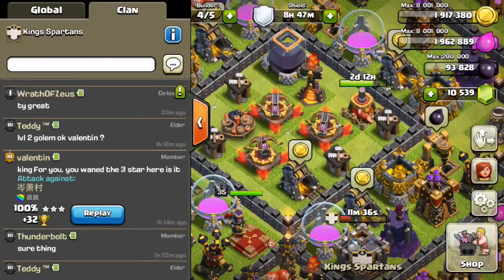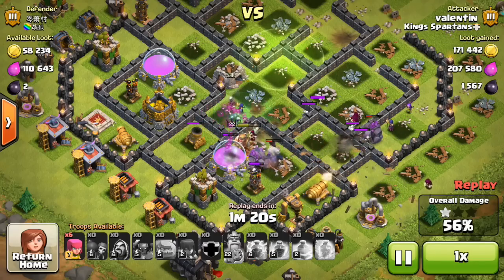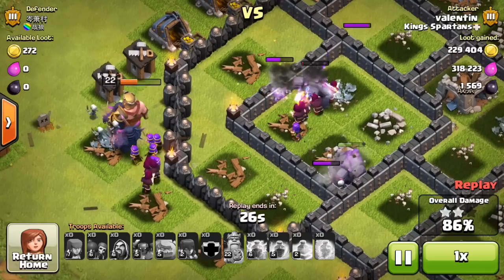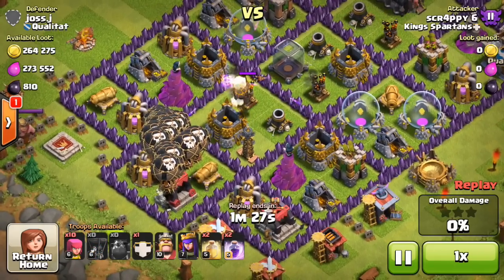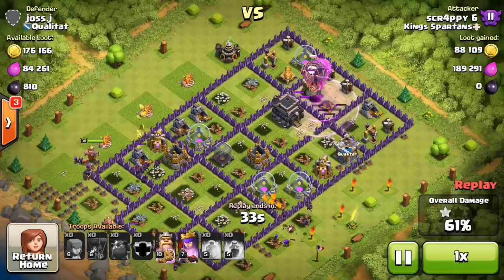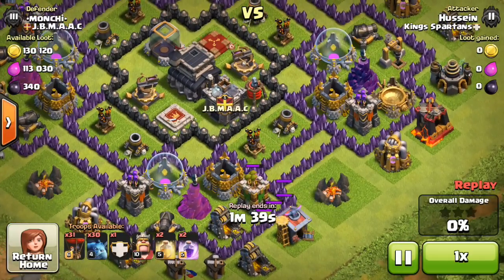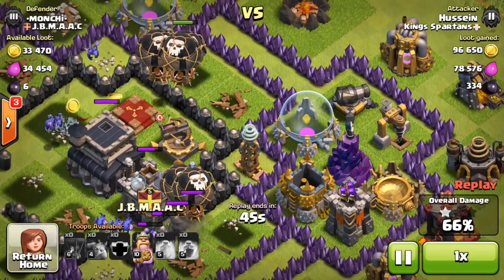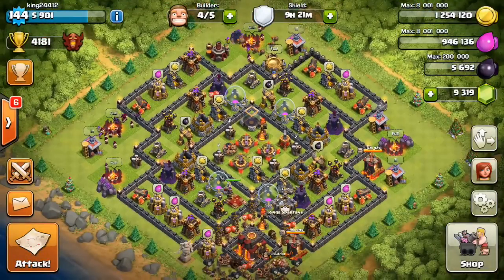Clash of Clans How To 3 star TH9s With Low Level Heroes or With Only 1 Hero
Clash of Clans How to 3 star Th9s with low level heroes| Clash of Clans how to 3 star Th9s with only 1 hero

"ClashArmyFTW"!